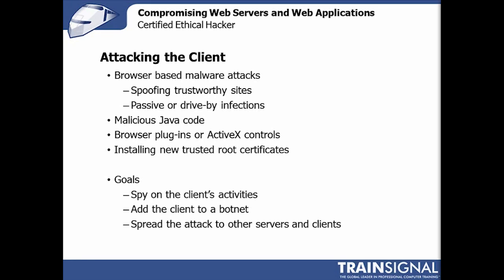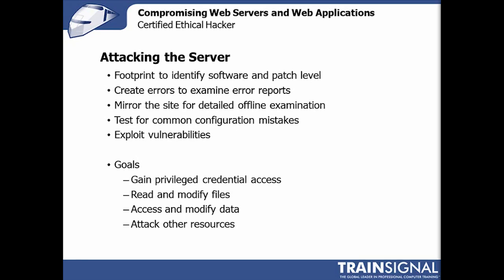Ethical Hacking - Attacking the Client Server